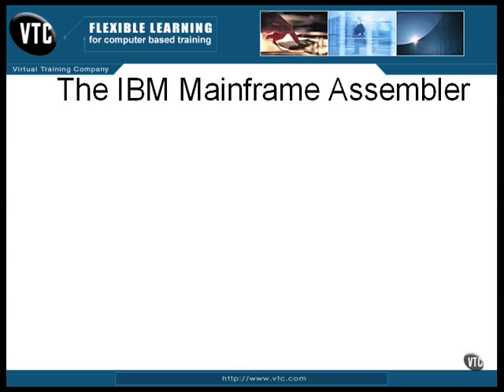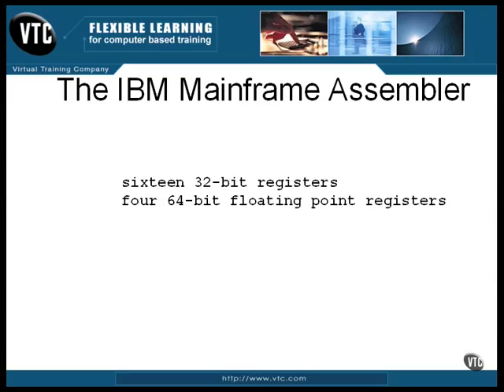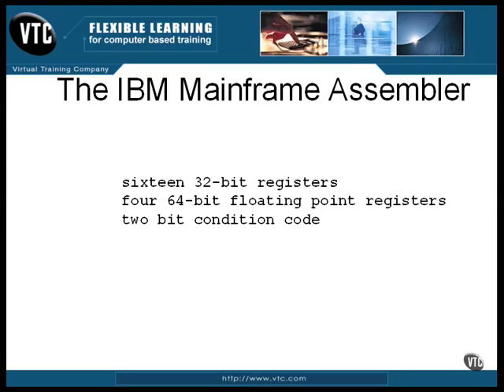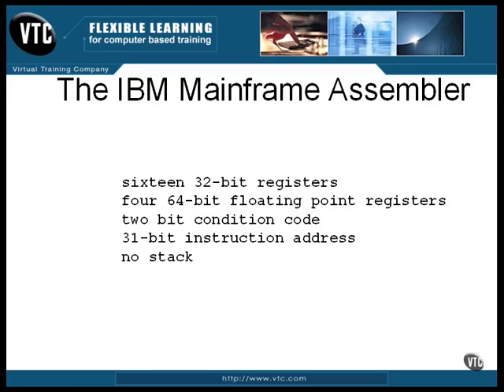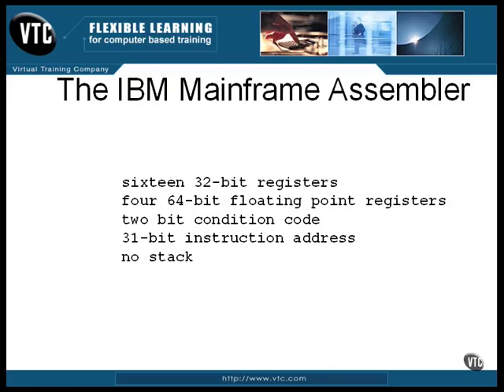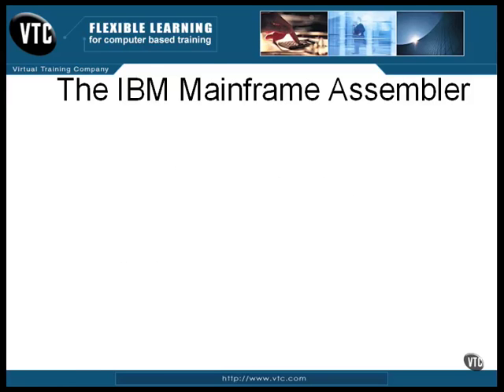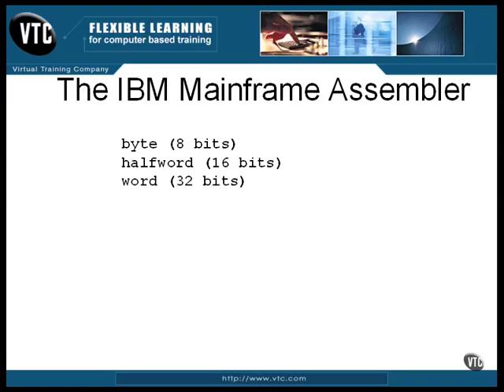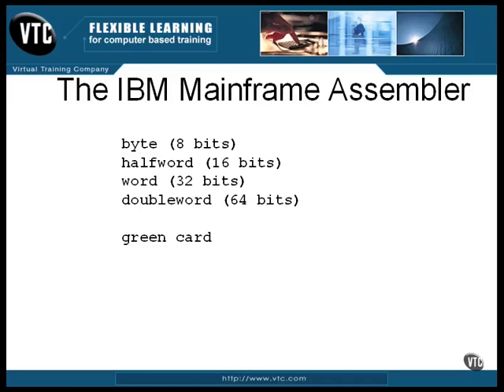Assembly Language Training: Part 11 (7 of 7) - Assembly Potpourri (The IBM Mainframe Assembler)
Assembly Potpourri (The IBM Mainframe Assembler)